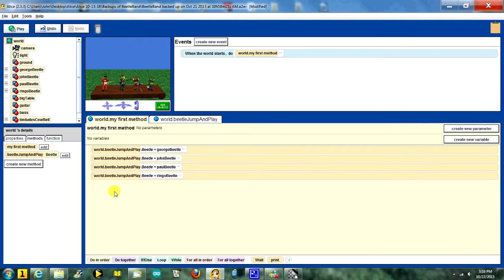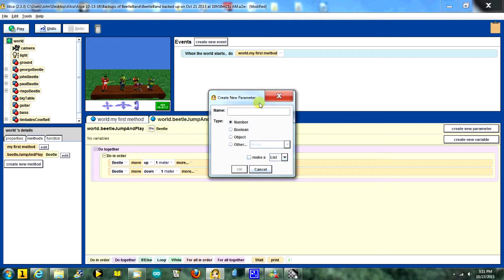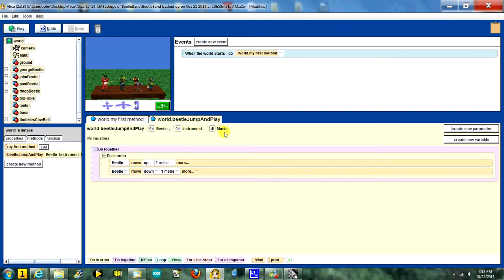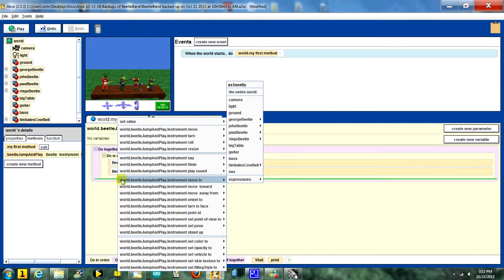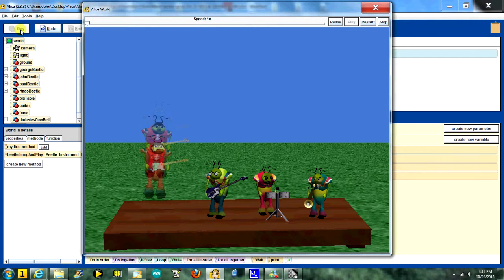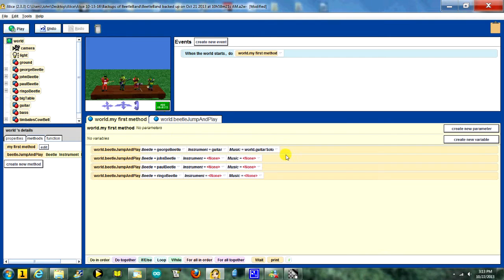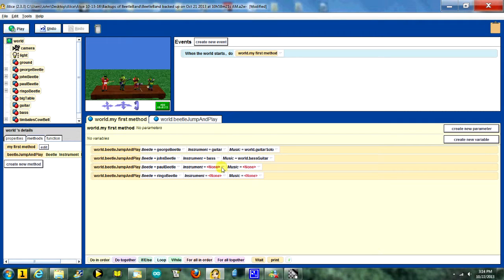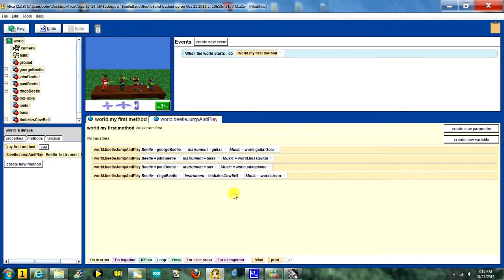CHEA HW BeetleBand